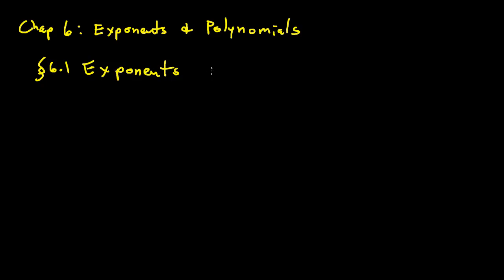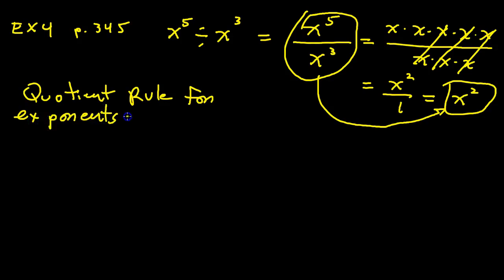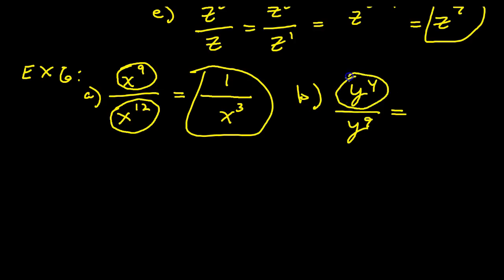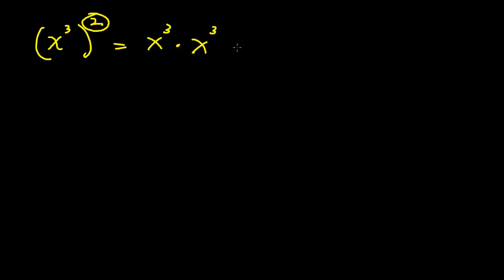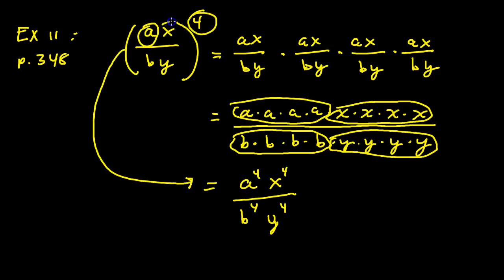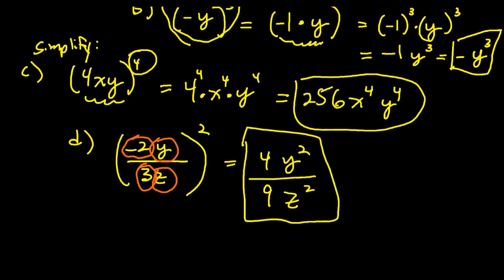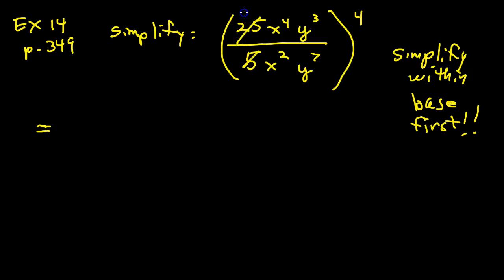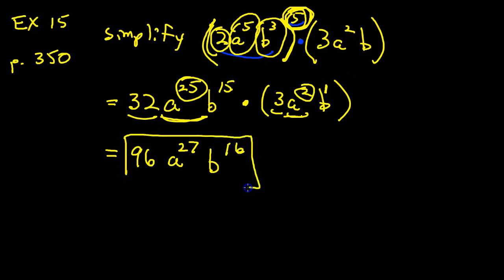MATH 101 6.1 Exponents